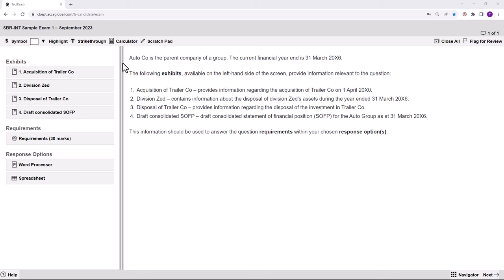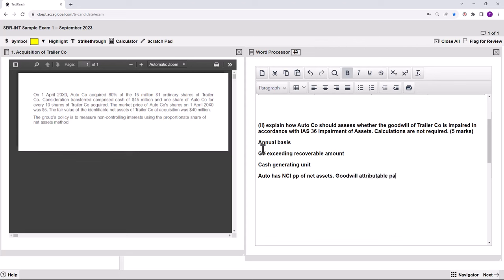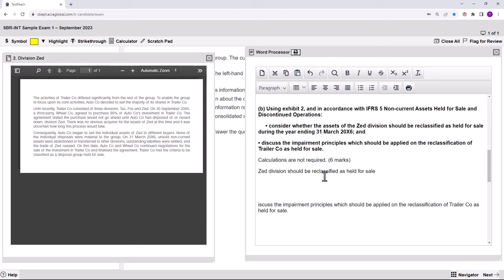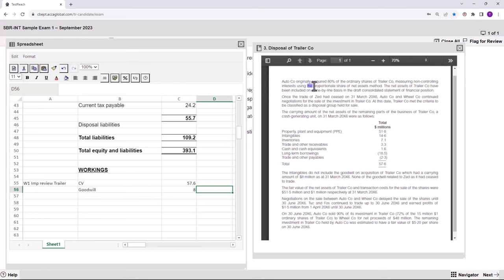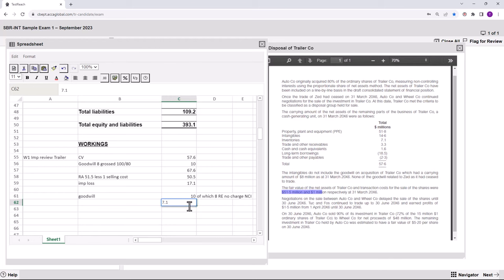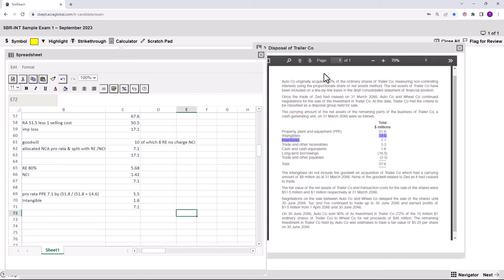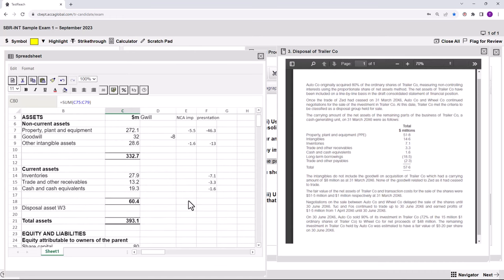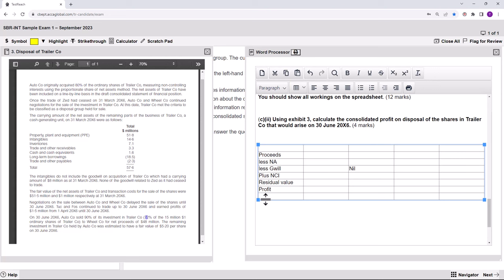Q1 Auto Trailer Sept 23 SBR exam - my debrief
When you have attempted Q1 Auto Trailer Zed from the SBR September exam on ACCA's practice platform, then you will benefit from watching me debrief this question. Hopefully this will make you LOVE pre-populated spread sheets.

The lip synch issue only lasts the first 30 seconds.

If you want help passing SBR then reach out direct to me.